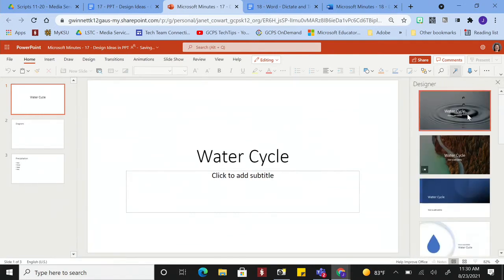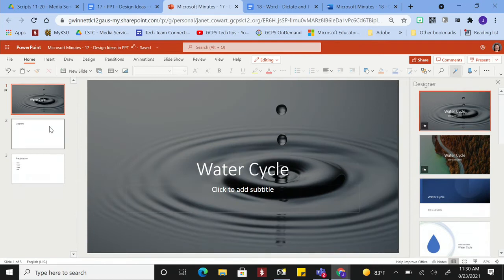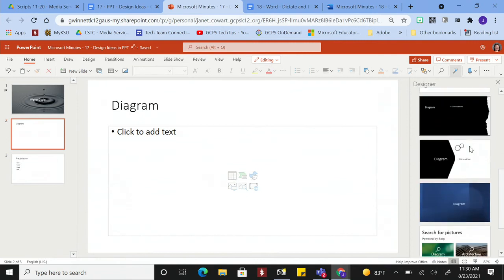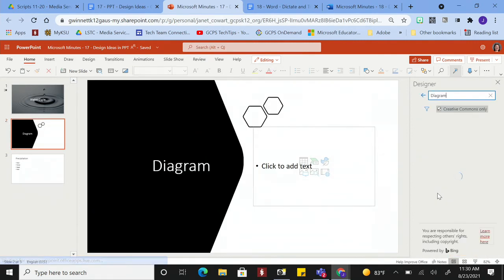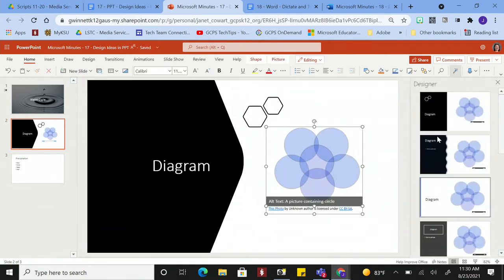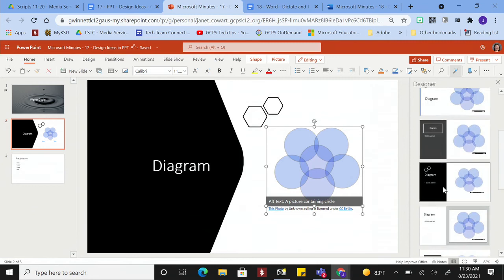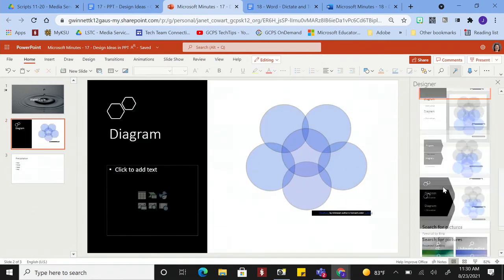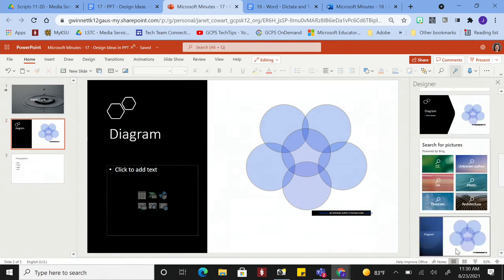Microsoft Minutes 17: PowerPoint Design Elements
The Microsoft Minutes series focuses on quick tips for our Microsoft 365 environment.  This video demonstrates how to use design in PowerPoint 365.